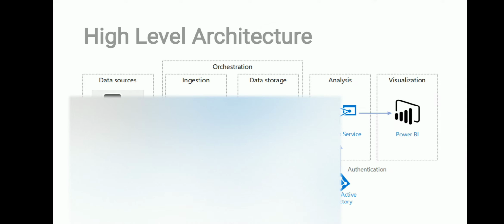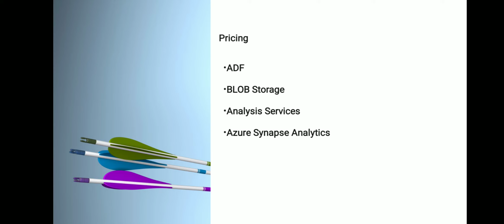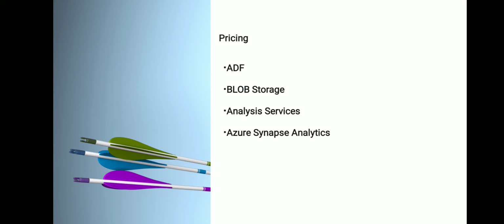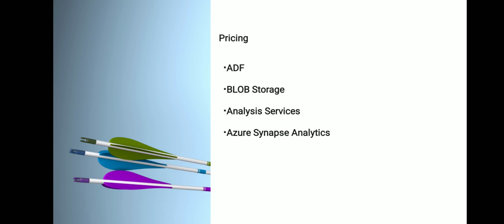Automation of Enterprise BI with Azure Data Factory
Cloud continues to be a game-changer for organizations — increasing business agility, boosting flexibility and improving performance. Beyond optimizing's the IT organization to take advantage of the cloud, the biggest challenge for IT is to participate early in cloud enabled business transformations. However, there’s no denying the fact that many organization's still harbor concerns about adopting cloud technology. Yes, cloud adoption challenges exist, but many of these challenges have existed for a long time in the on premise world too. My primary goal is to navigate and identify cloud challenges for our customer and develop such architecture and execution plan that overcomes implementation roadblocks.